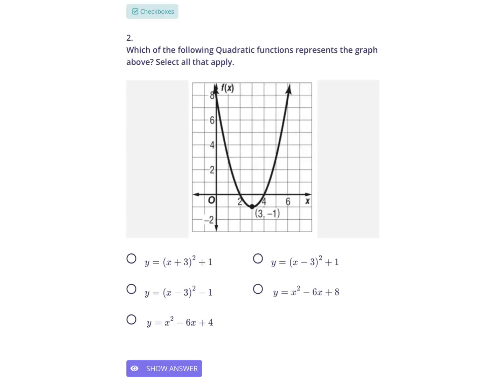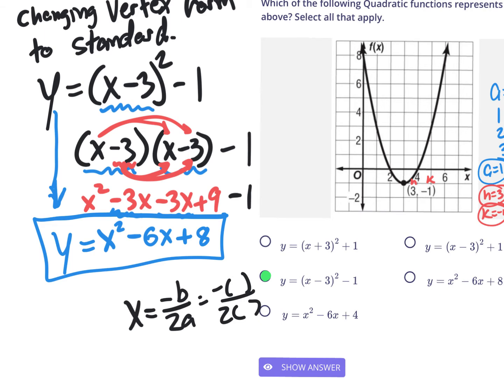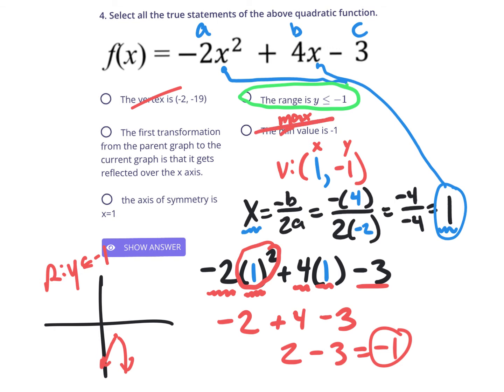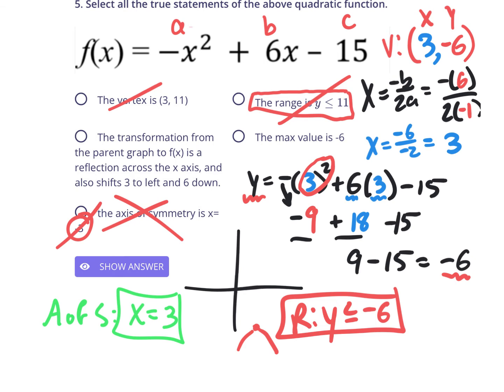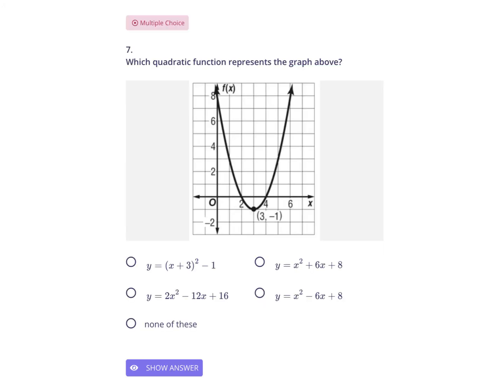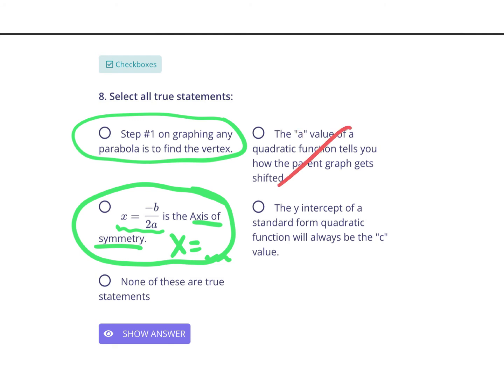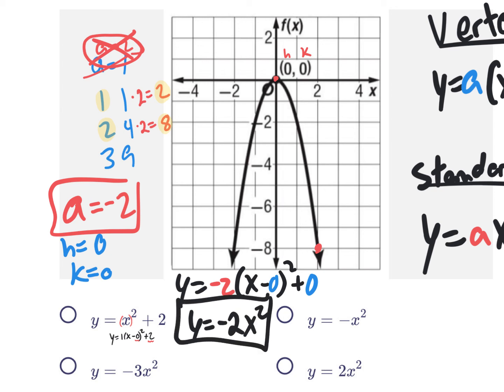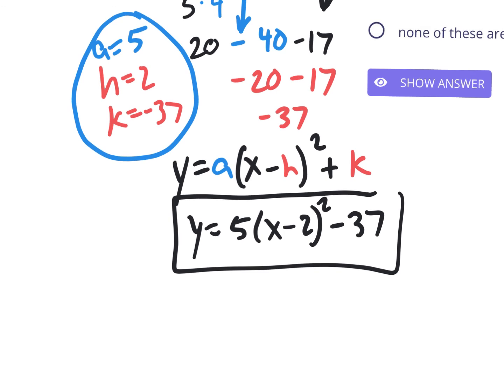Practice test 4.1, 4.7 first half.mp4